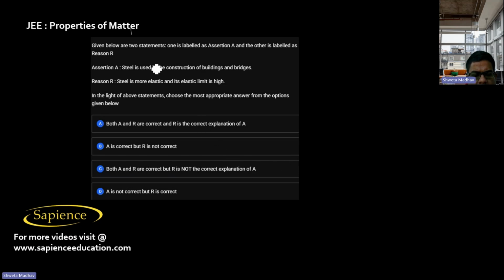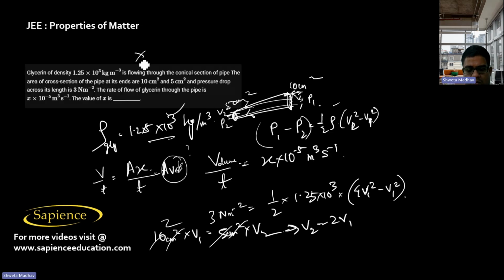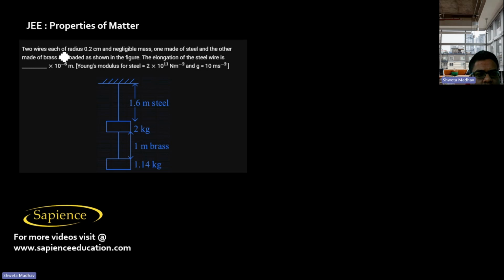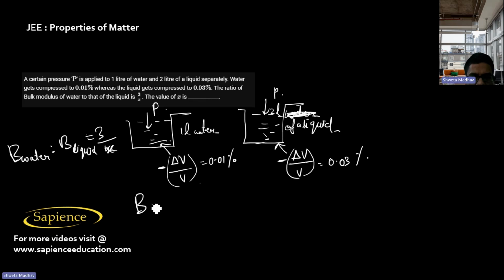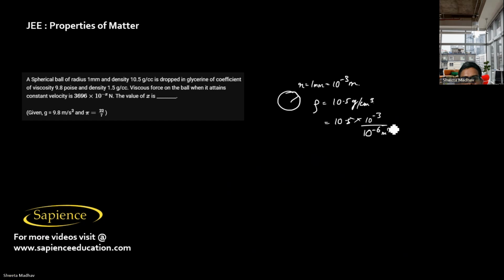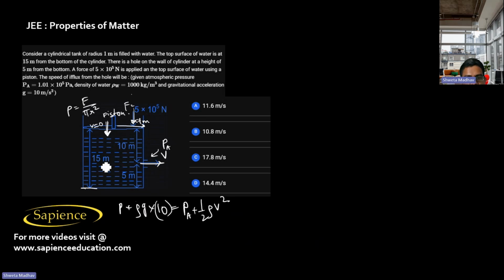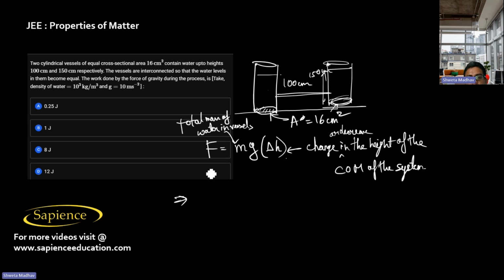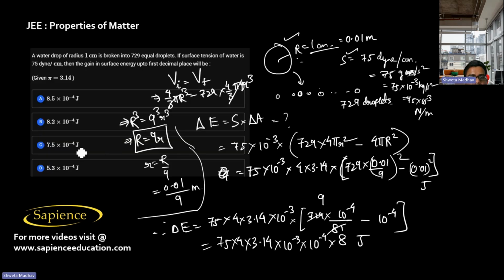Physics | Properties of Matter Part 3 | JEE Mains - Previous Years Questions | jeepyq